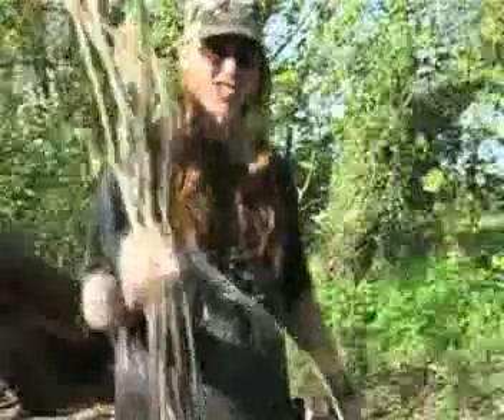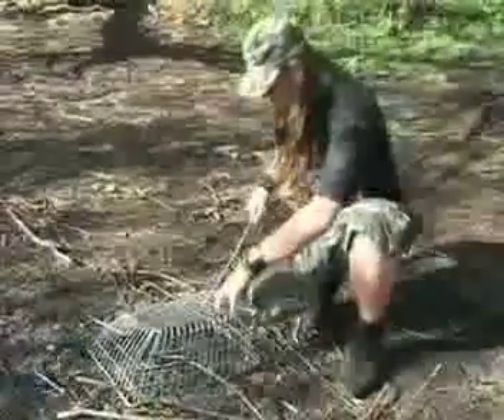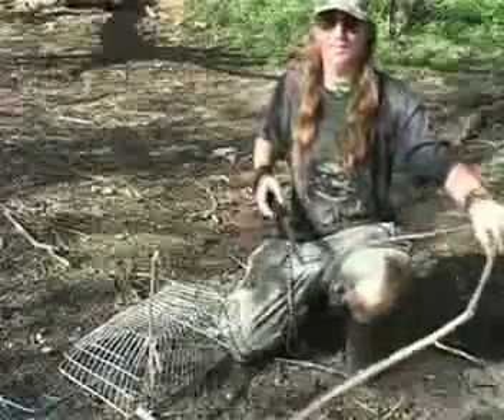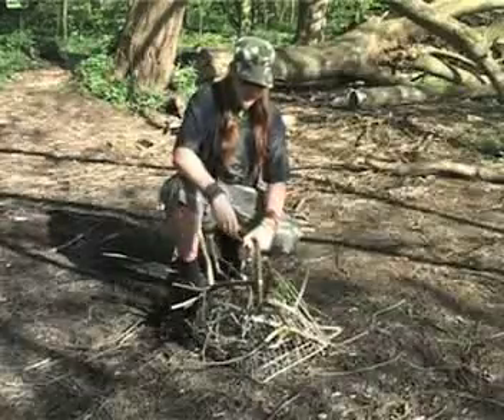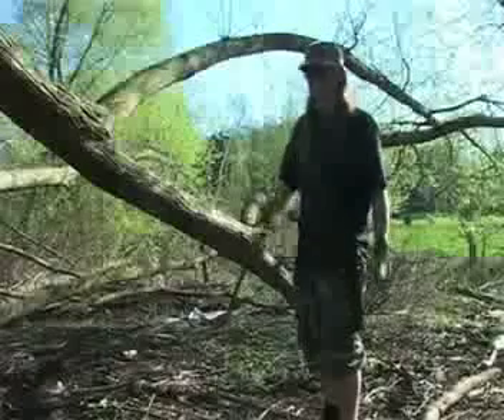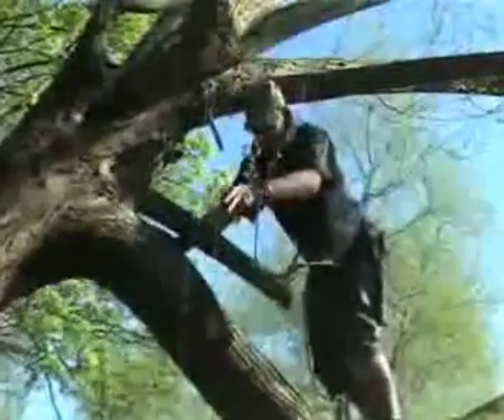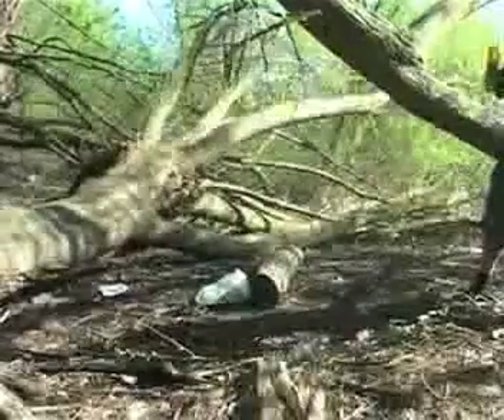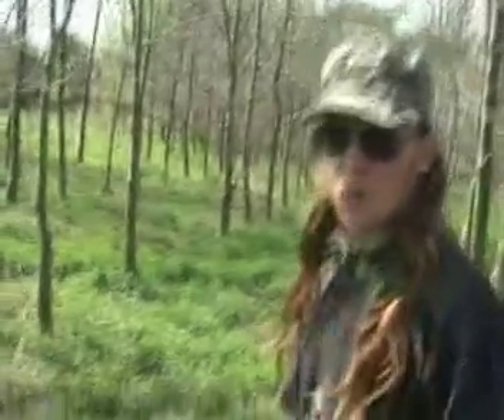Jay Queers: Survival Extremist Part 1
This Is A Little Documentary If You Will That Myself And Dan Hoe Made About Surviving In The Wilderness